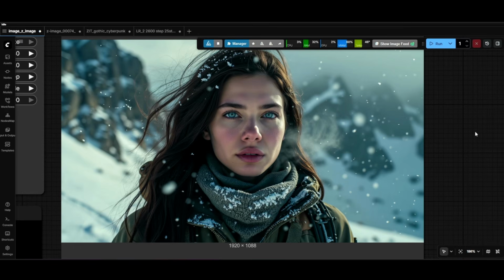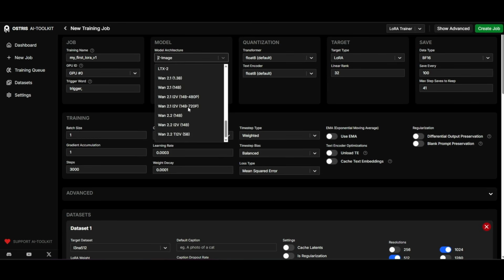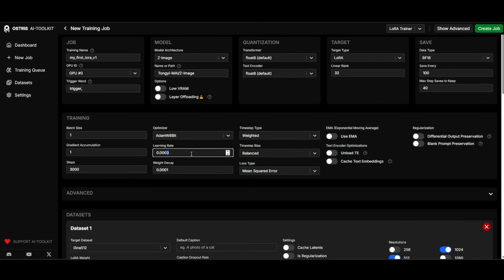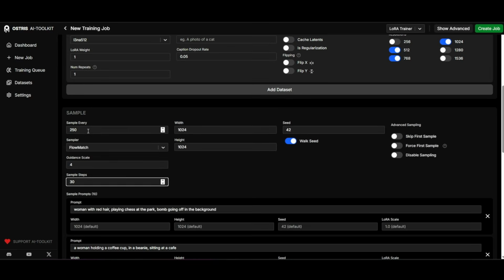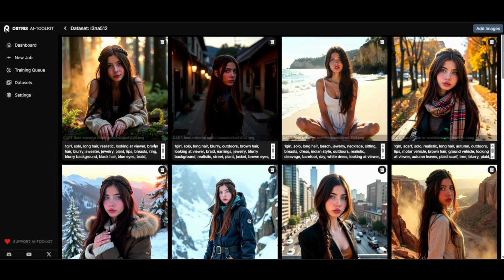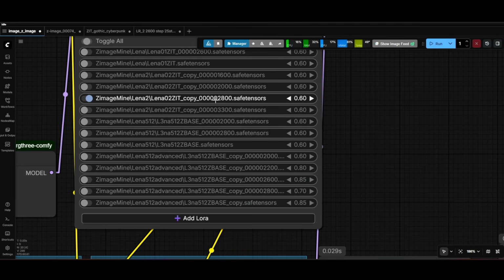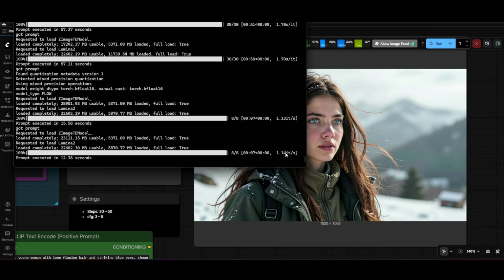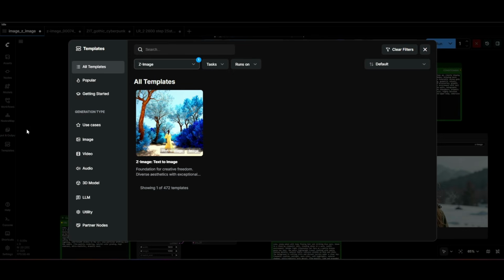Z Image Base LoRA Settings That Actually Work with Z Image Turbo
Z-image base has came out a little over a day ago. So I had to test it for creating loras, if you train on the base, you can use it on Z image base, and Z image turbo. They just need a little bit different settings in strenght and steps.
I will demonstrate what important settings to do in Ostris-Ai toolkit, to make it possible to use the lora you are creating with both Zit and ZiB.
Please update your comfyui so Z-image base will work, and you get the newest templates for it as well.
The fastest you will likely gonna be able to generate is gonna be on 512x512 with no samplers, or max 2-4 samplers on 512x512 size. Your learning rate should be around 0.0002

JSON workflow available on my discord, and the little gift for discord users available there too just go to workflows channel and look at the threads! There is also more download links too.

Civit Ai workflow link for Z image base Comfyui

00:01:32:16 ostris Ai toolkit settings
00:07:01:19 the dataset
00:08:04:05 generate in comfyui
00:09:29:01 differences in settings between ZIT and ZIB
00:11:21:06 what time difference is in generation between ZIT and ZIB